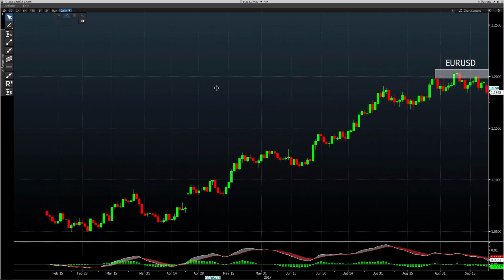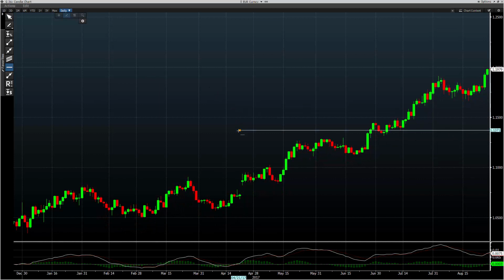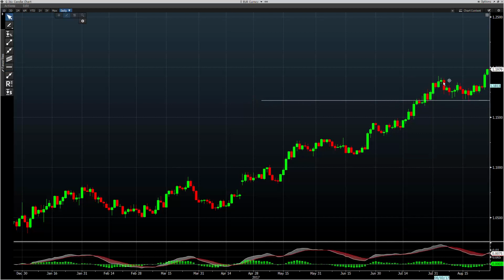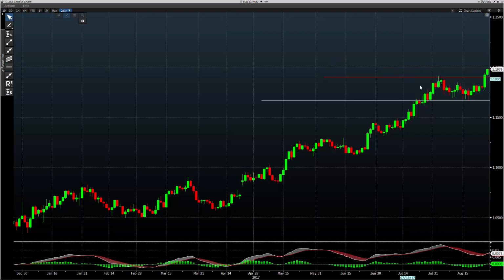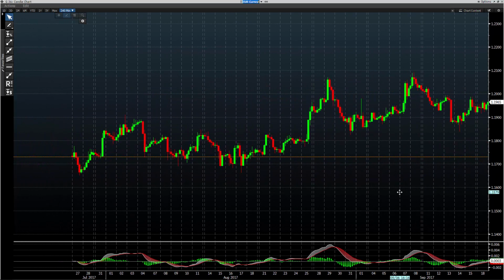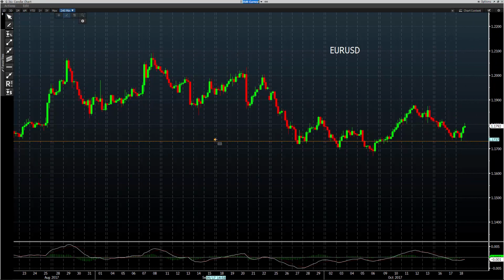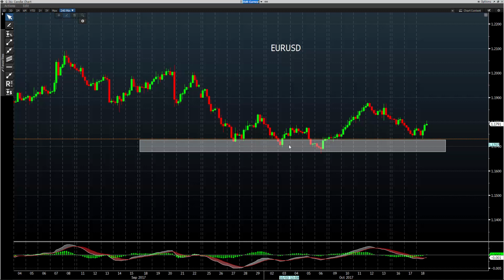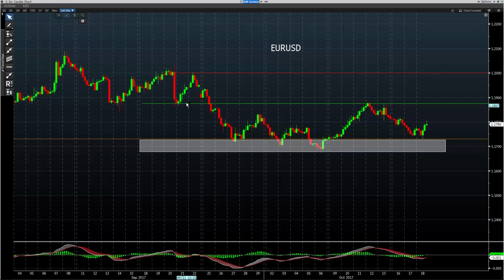How to find good levels to trade.